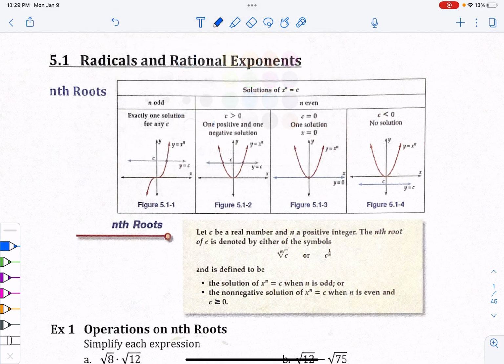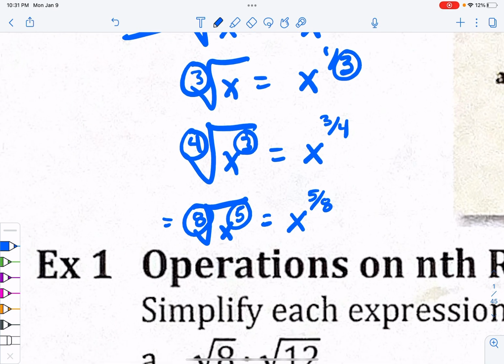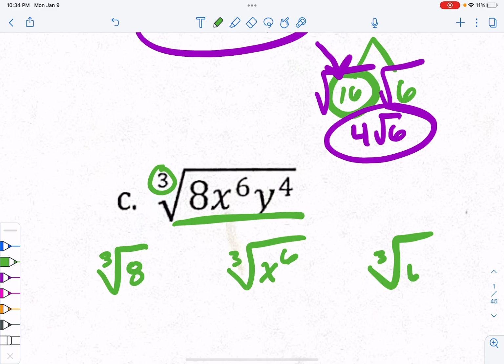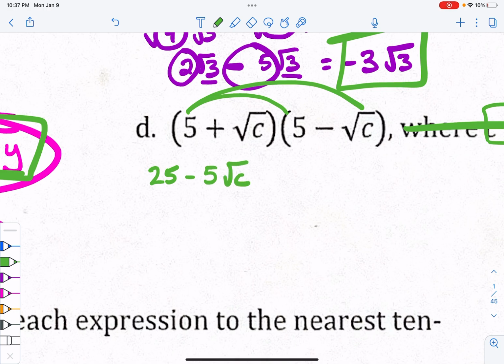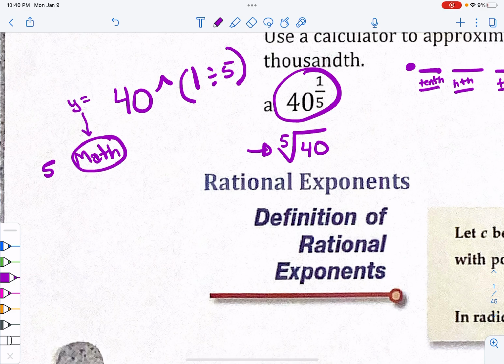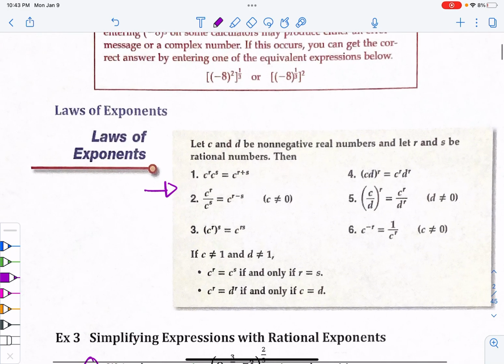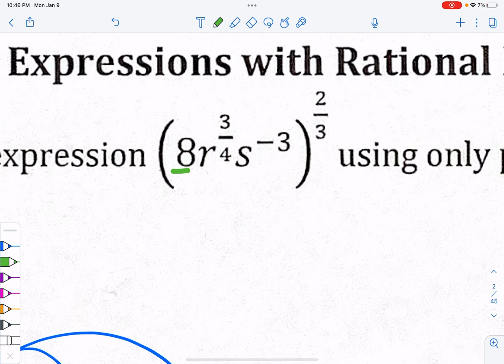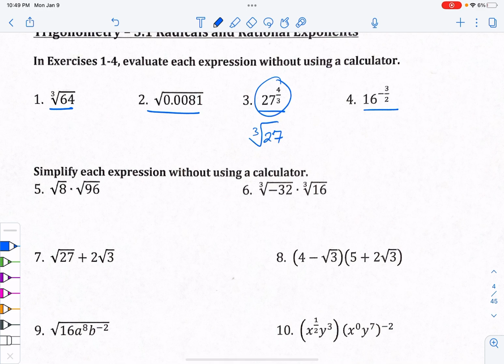Trig 5.1 Part A